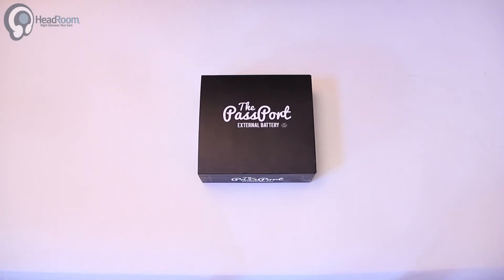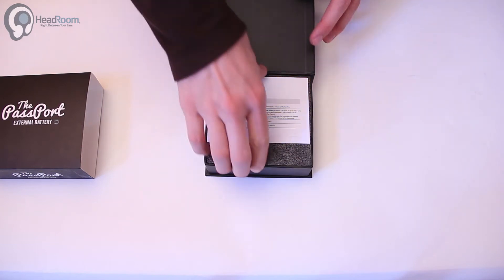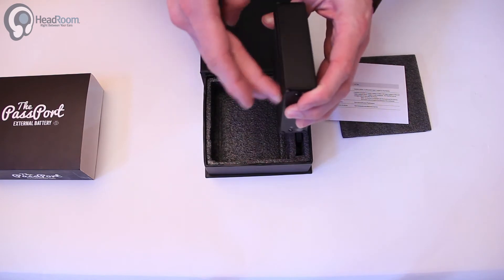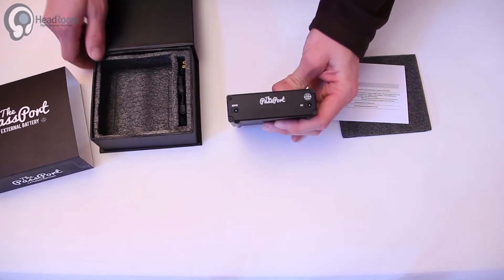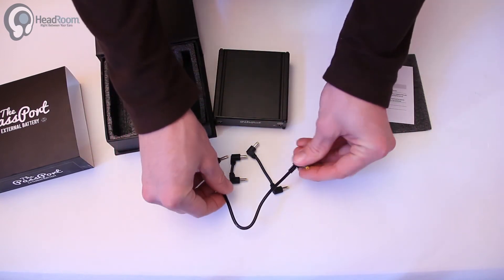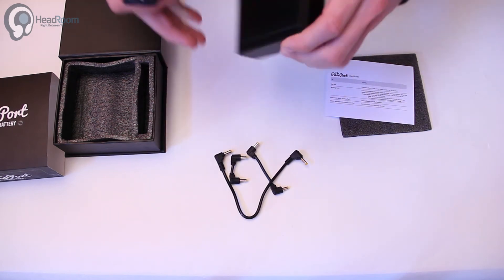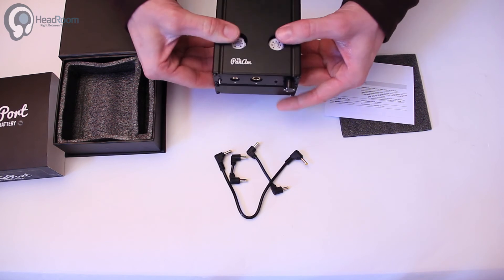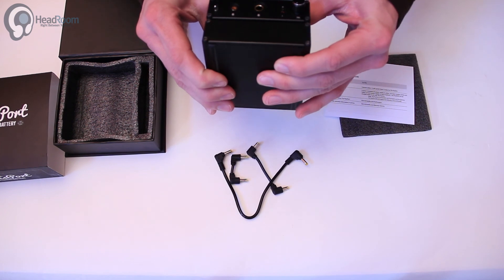ALO Audio Passport Unboxing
The PassPort External Battery for The Pan Am offers the highest level of sonic performance from The Pan Am.